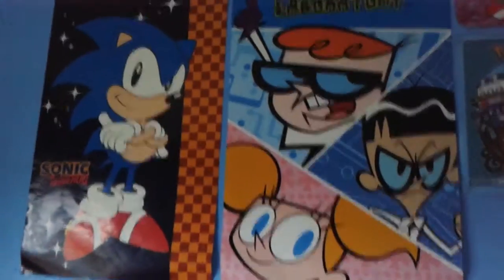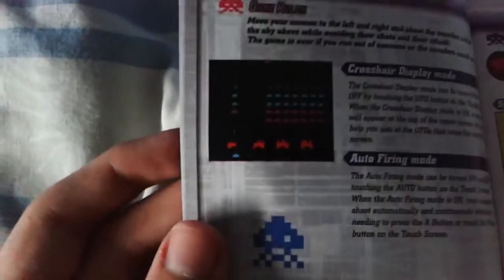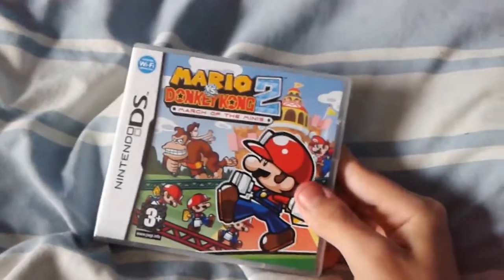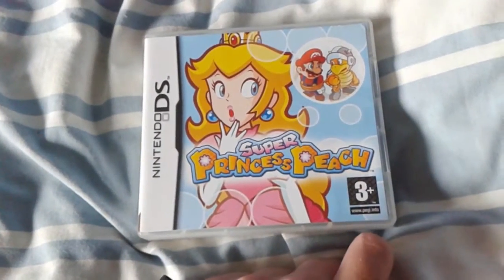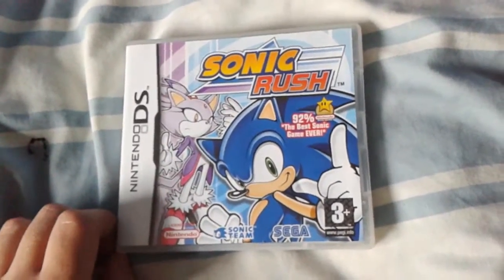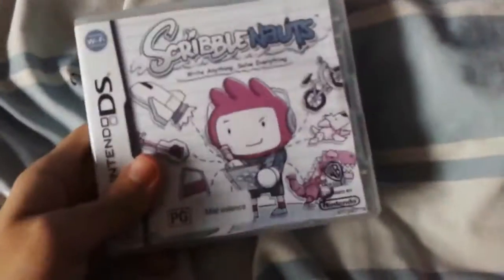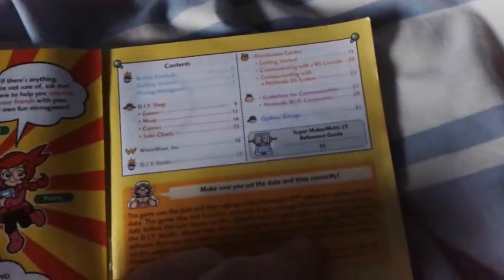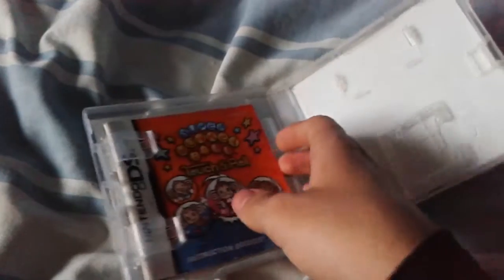My Nintendo DS Games Collection (13•Jan•2016) Part 1/4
I think it's time to look at the two screened beauty's games